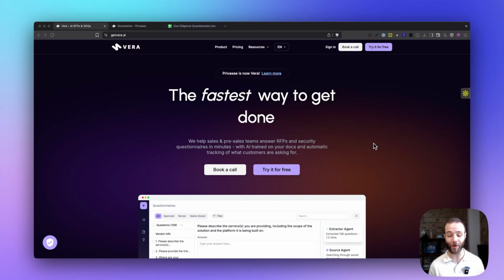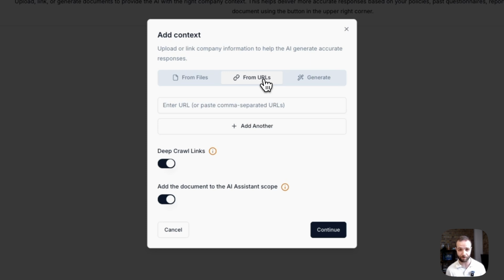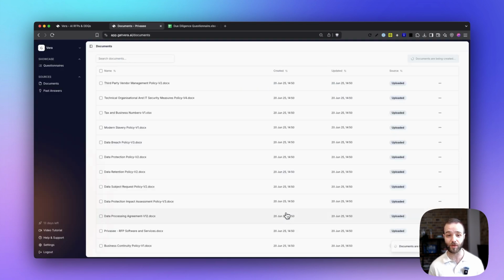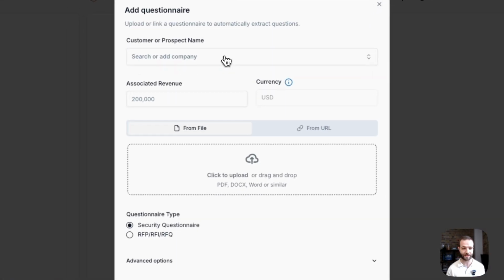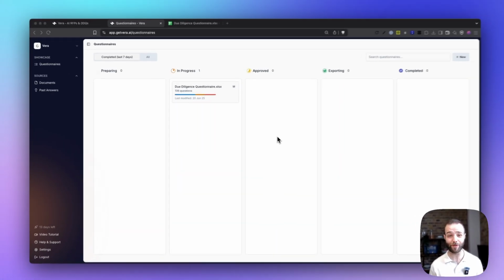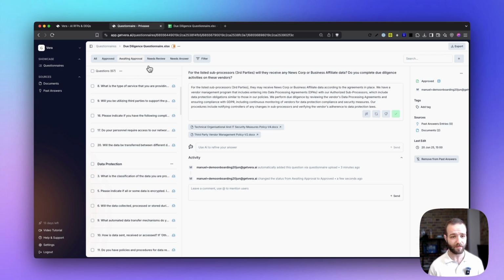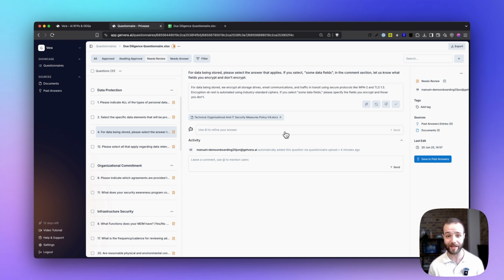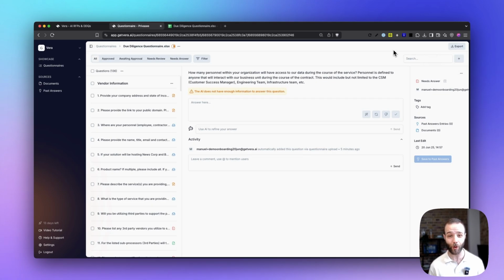Automate RFPs & Security Questionnaires in under 5 minutes with Vera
Vera automates the completion of security questionnaires and RFPs in under five minutes. Users can provide context about their business and connect to cloud storage services like Google Drive for easy access to documents. The platform efficiently scrapes content from URLs and allows for drag-and-drop functionality to upload multiple documents. It generates AI responses based on the uploaded information, classifies answers by confidence level, and enables team collaboration for refining responses. Finally, users can export approved answers in various formats, streamlining the entire automation process.